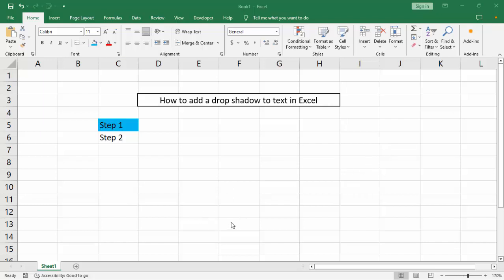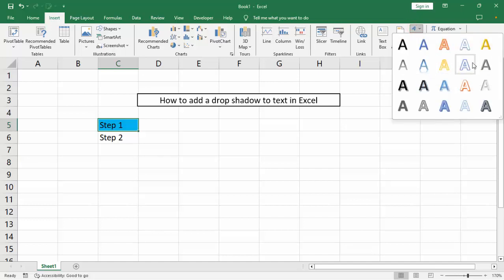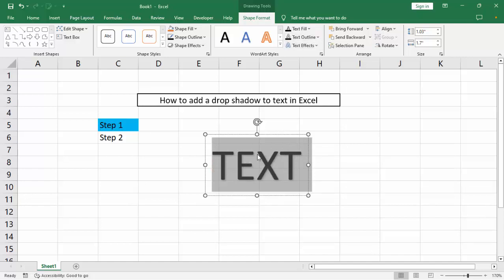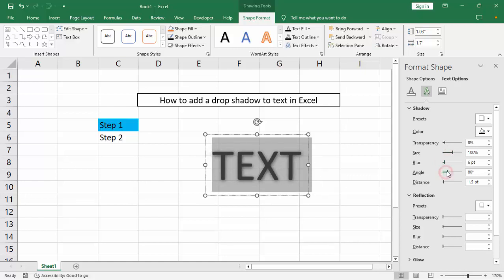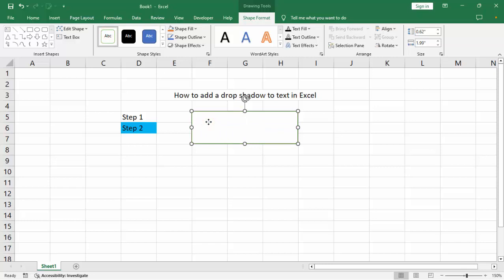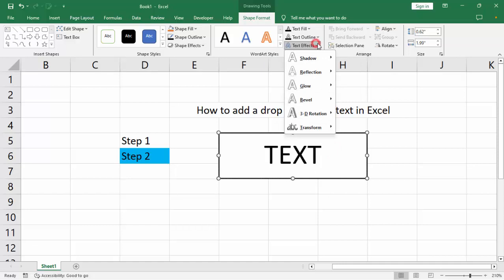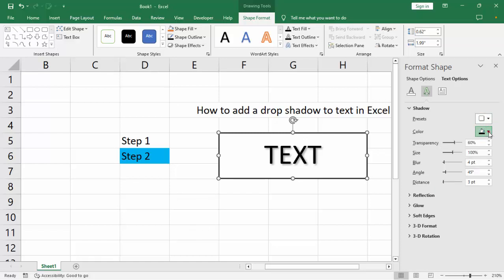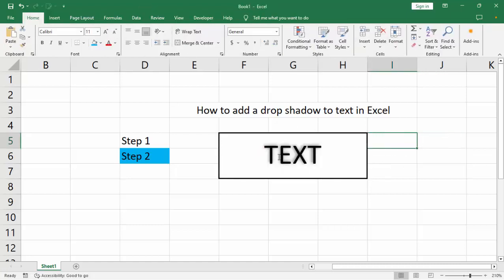How to add a drop shadow to text in Excel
In this video : How to add a drop shadow to text in Excel